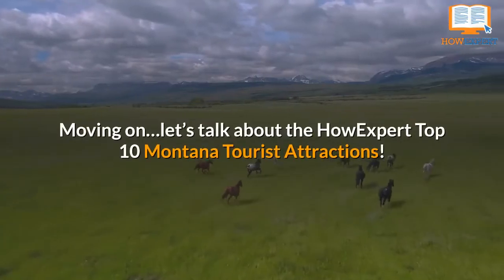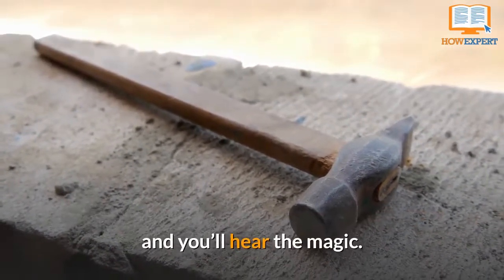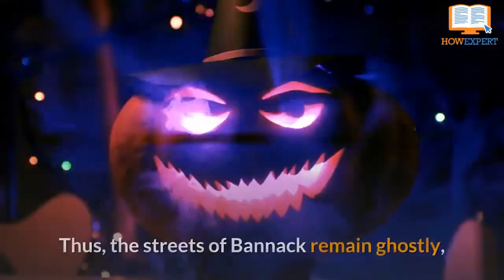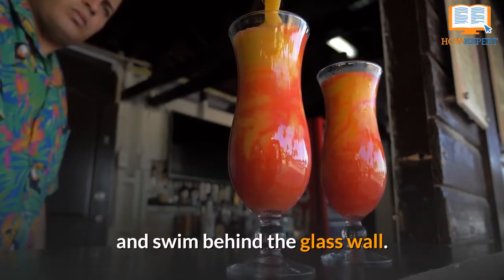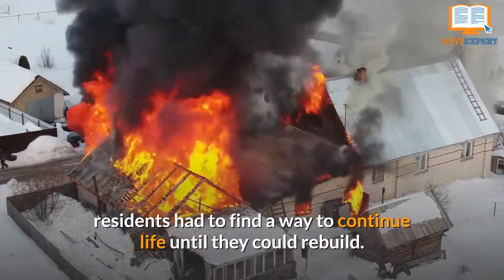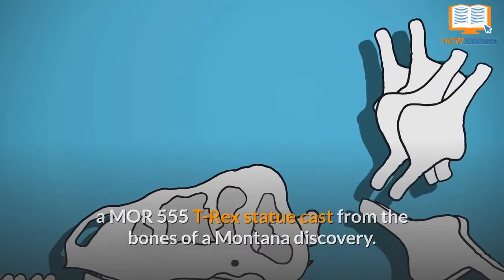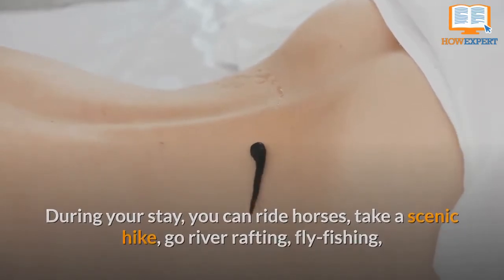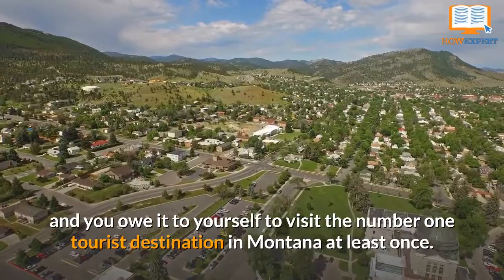HowExpert Top 10 Montana Tourist Attractions - Things To Do in Montana - HowExpert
- Recommended Resources for Montana Enthusiasts!
- Quick 'How To' Guides on All Topics From A to Z!
- Learn All Topics from A to Z by Everyday Experts!

Write for HowExpert & HowExpert Jobs/Projects:
- How to Self Publish Your Own Ebook/Book/Audiobook!
- Done for You Self Publishign Service